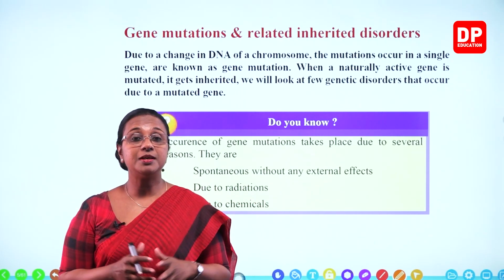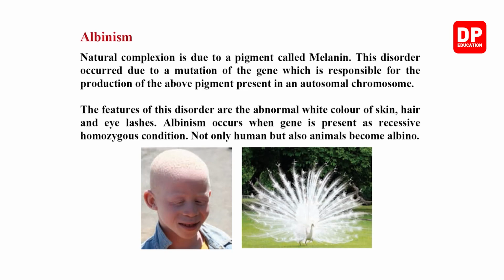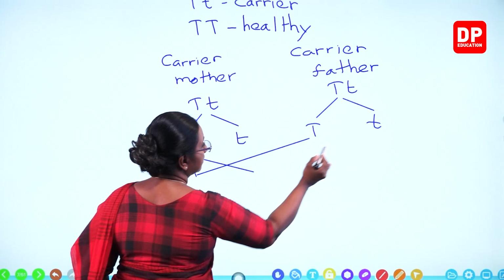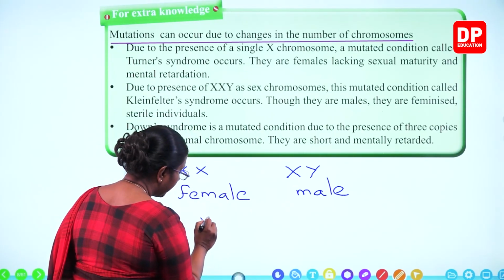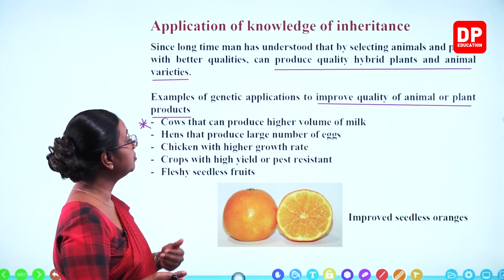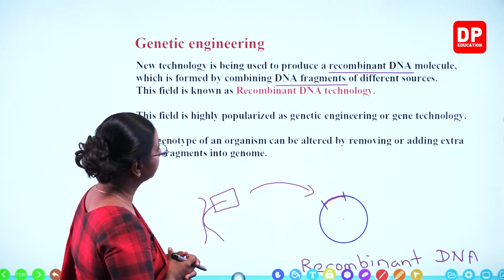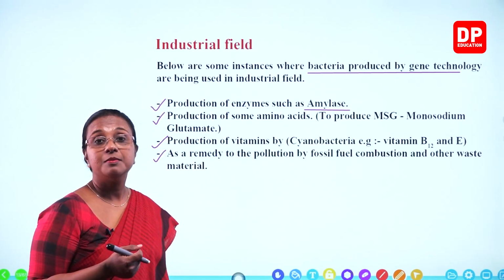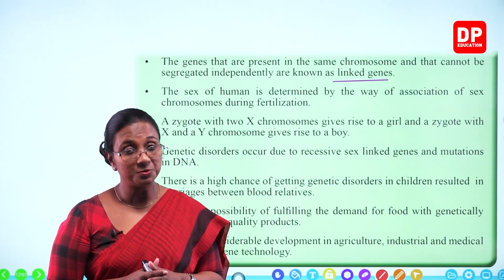Unit 20 | Inheritance - Part 08 | Grade 10 Science in English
Part 01

Part 02

Part 03

Part 04

Part 05

Part 06

Part 07

Part 08

8.1 Gene mutations and inherited disorders⏩00:00:00
8.2 Albinism⏩00:10:44
8.3 Thalassemia⏩00:16:16
8.4 Extra knowledge⏩00:29:10
8.5 Application of knowledge of inheritance⏩00:39:30
8.6 Genetic engineering⏩00:48:37
8.7 Food and agricultural field⏩00:56:14
8.8 Industrial field⏩01:02:09
8.9 Medical field⏩01:05:15
8.10 Summary⏩01:10:25

Part 09

Part 10

Part 11

Part 12

Part 13